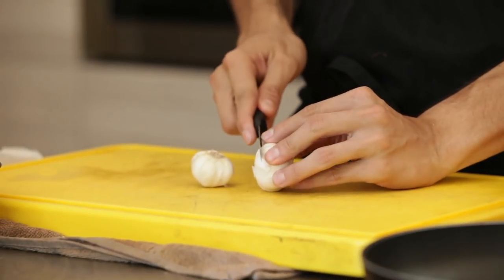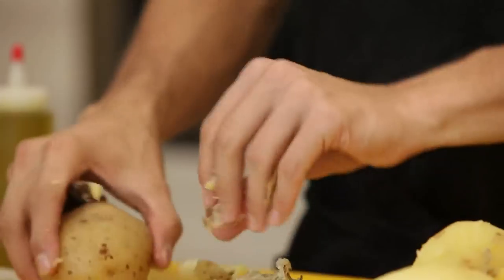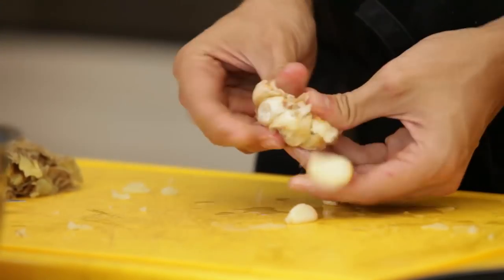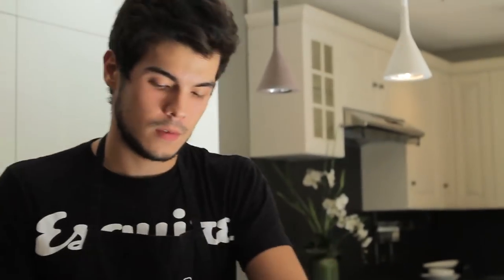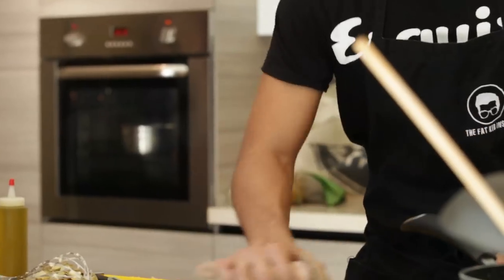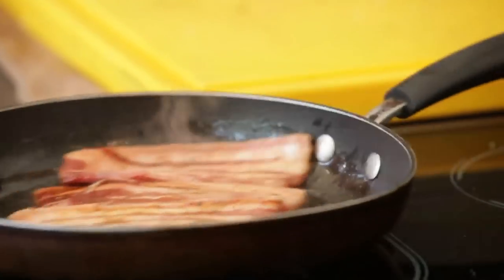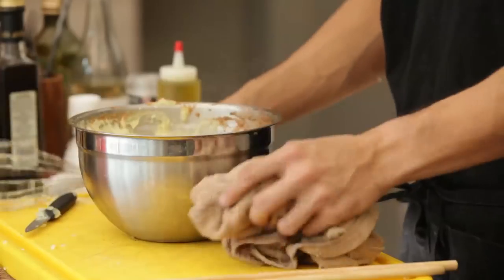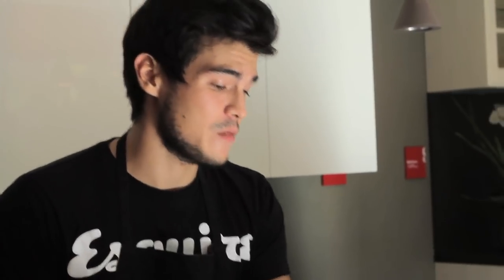Pork Belly and Mashed Potatoes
Pork Belly and Mashed Potatoes by Erwan Heussaff

Easy, quick, tasty mashed potatoes. The way i like it. Cream, butter, garlic and more butter.

Check out thefatkidinside.com for the full recipe